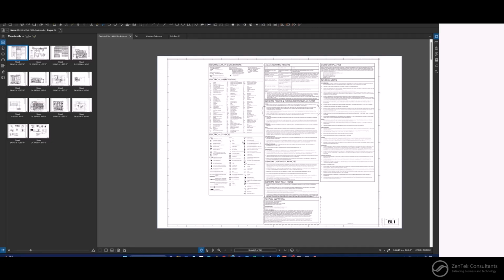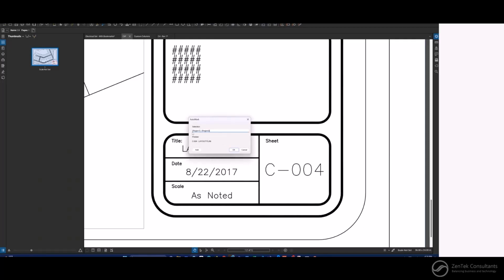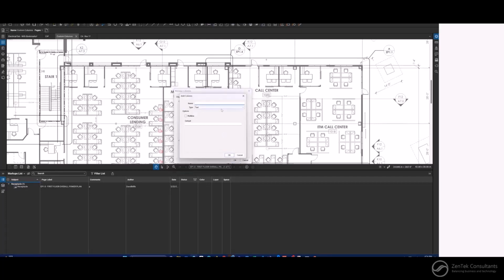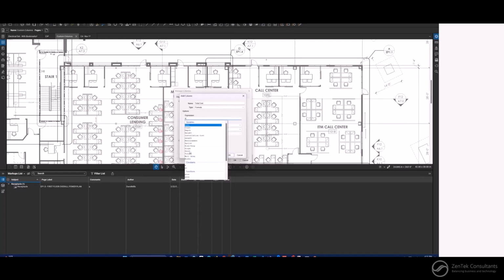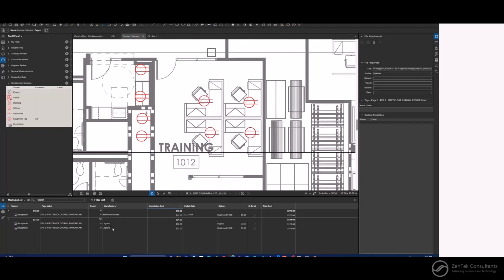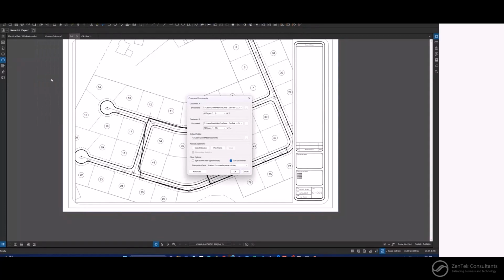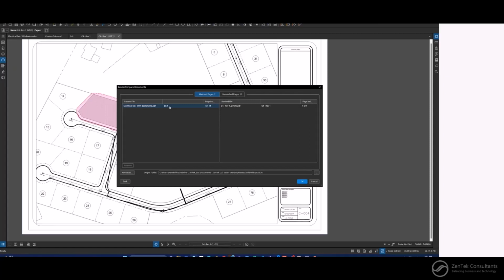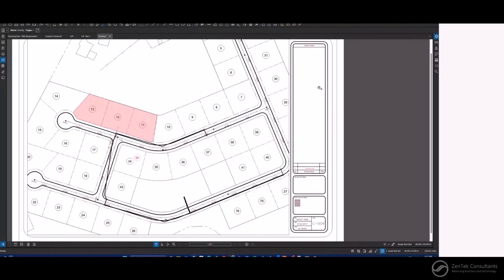Automation in Bluebeam Revu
Presented at the Mid-Atlantic Bluebeam User Group meeting in Q1 2024.

 • Automatically creating page labels
 • Create Intelligent Custom Column Data
 • Compare/Identify Differences Between Documents